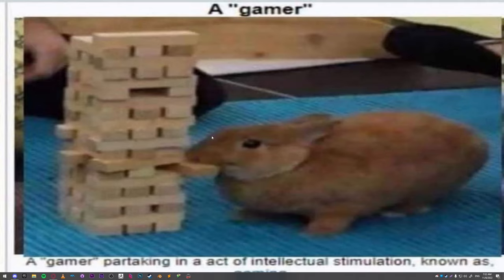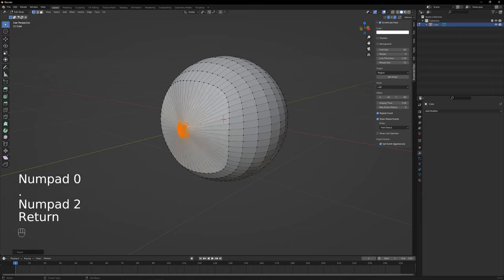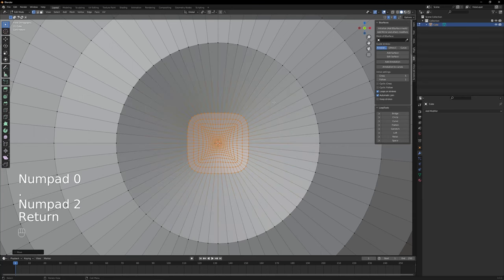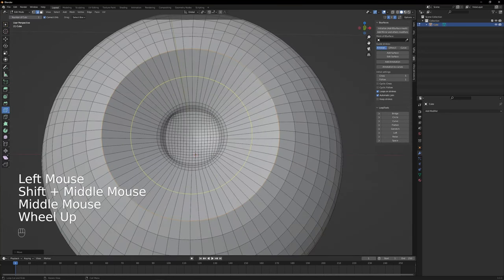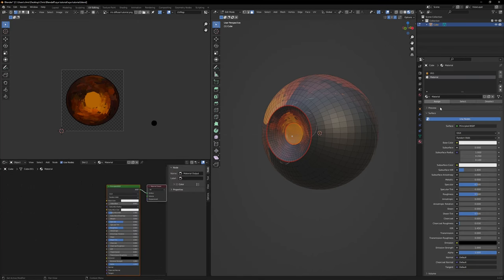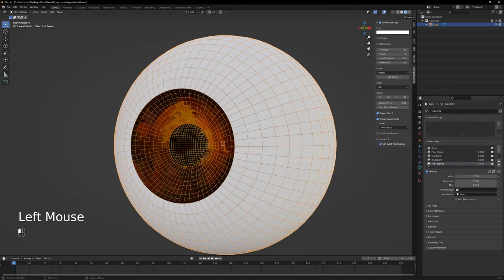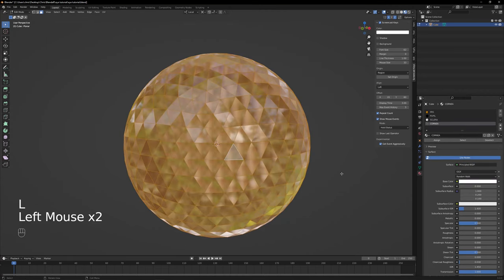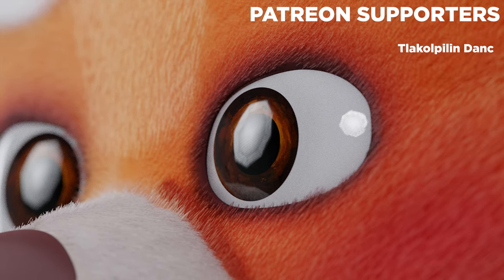[Blender 3.3.1] How to make High Poly Stylized Eyes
Yeah, the render at the end took 5 hours to complete.
In this tutorial I explain how to create a [High poly] Stylized Eye, you can
use its shape keys to change its shape as you like.
The character from the background is Mei's Panda from Turning Red I previously modeled.

Please don't use these eyes on real time engines such as videogames, VR applications nor mobile apps, the geometry is super dense and they are specifically modeled for offline rendering such as movies or animations.